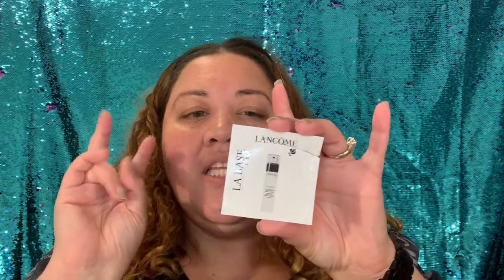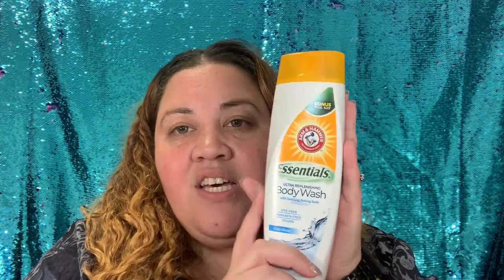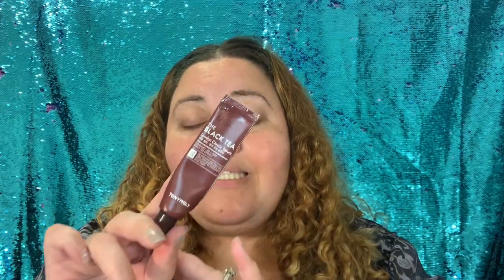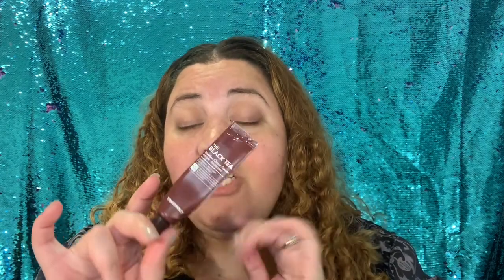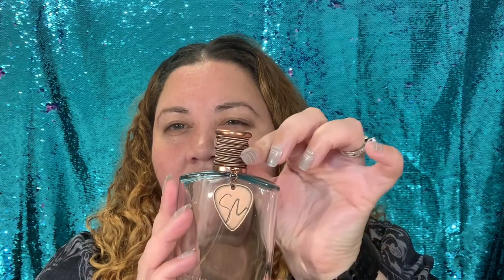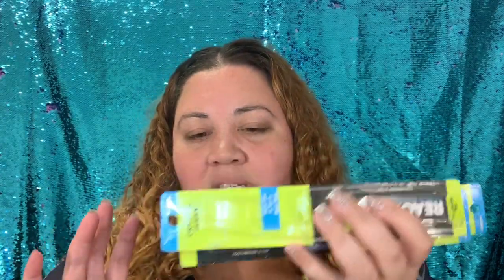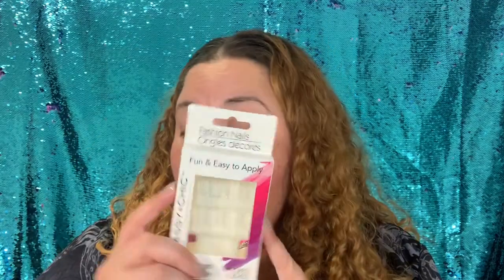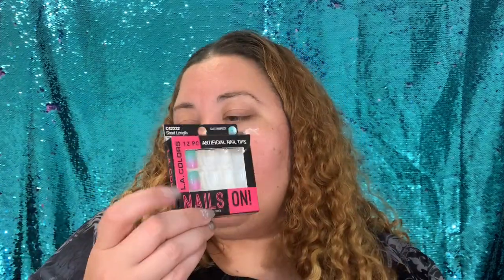SEPTEMBER EMPTIES 2019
Hi Gonzfam, today I have my Empties for September let's see what our total is for this month.

📬Send Mail to:
Deni Gonz